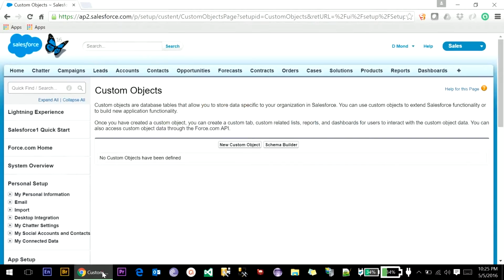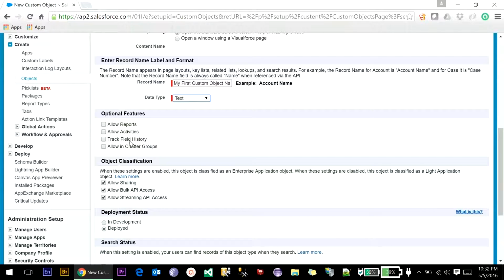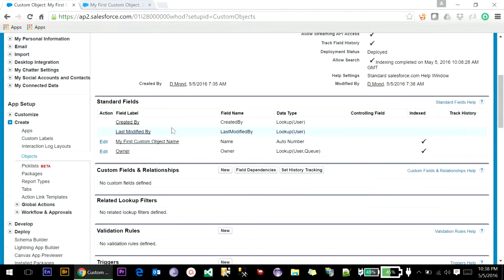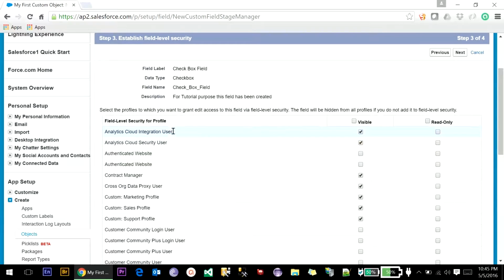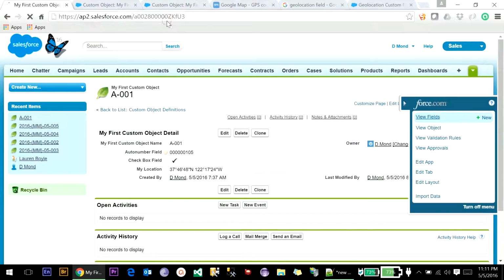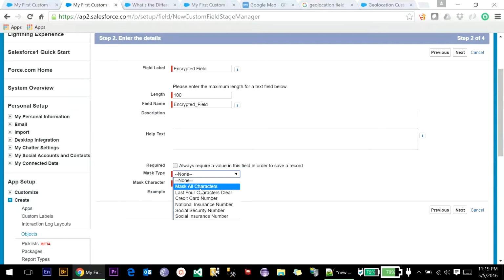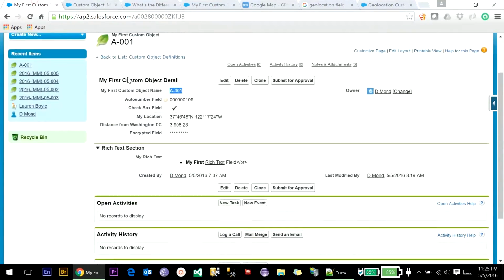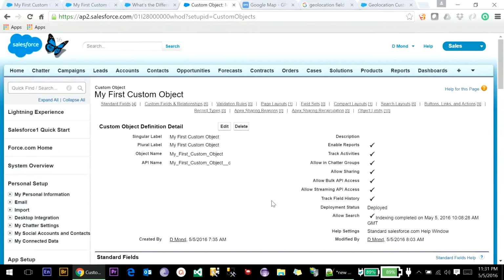Salesforce Introduction Salesforce Objects and Data Types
Learn salesforce standard objects and custom objects. Salesforce Introduciton to Objects. Salesforce objects, Salesforce Data Types, Understand salesforce data types, Data Model